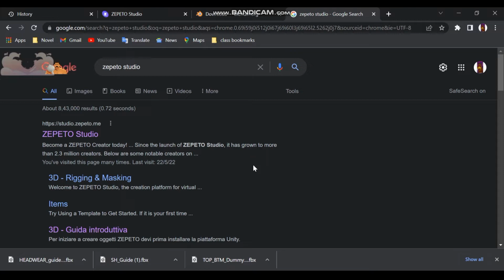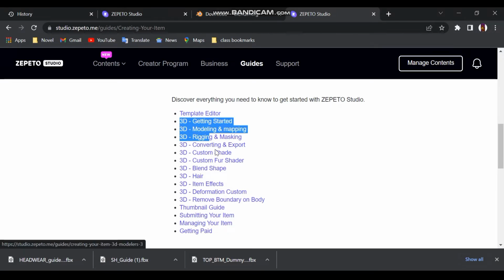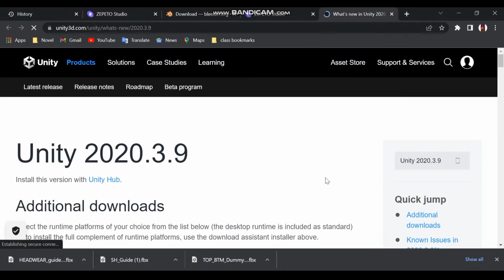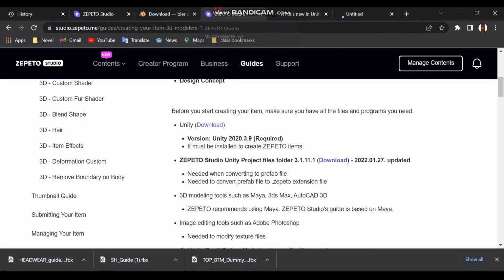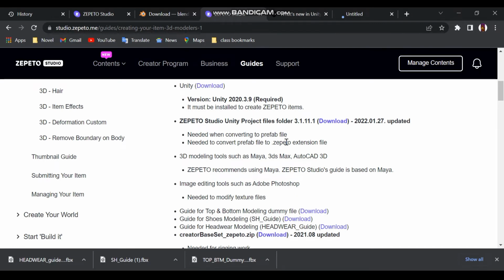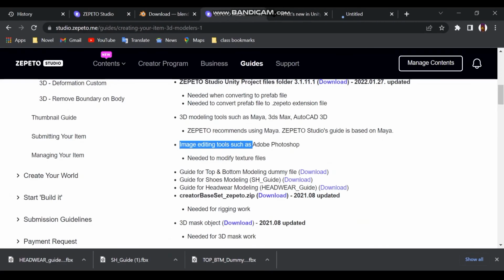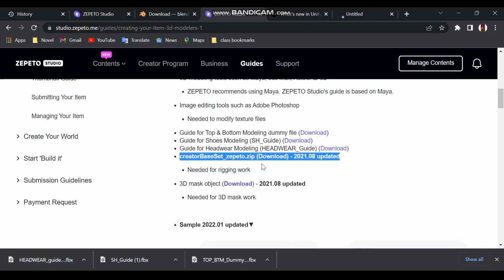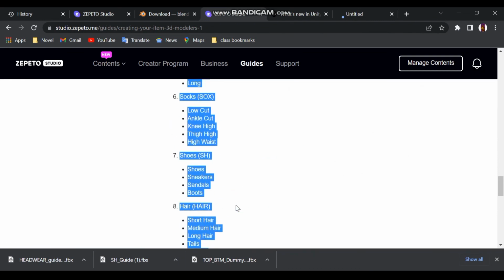Basics of creating a zepeto dress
Hii everyone , this is masked learner
Reach me @Zepeto 1MCIFV
❗❗❗❗❗I PREFER ZEPETO❗❗❗❗❗
(i dont check instagram, please msg me in zepeto or use youtube)

( But i prefer Zepeto more )
Happy Learning